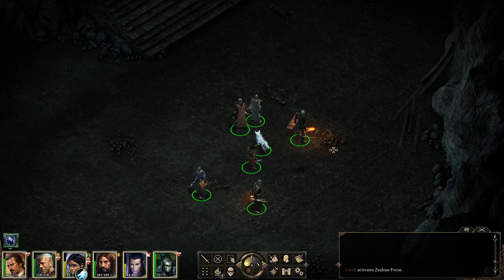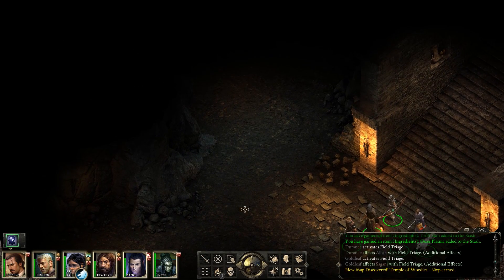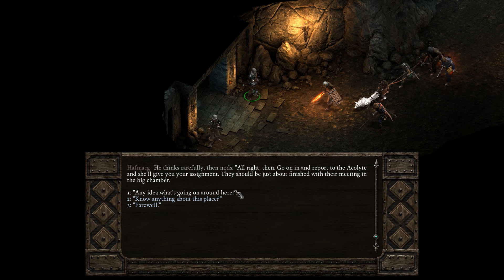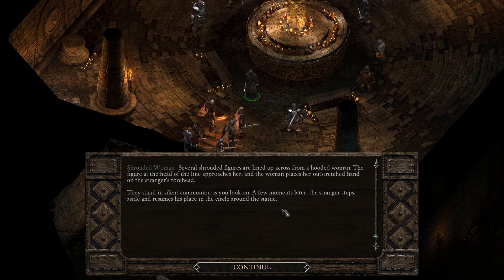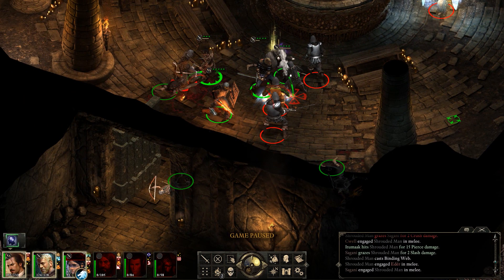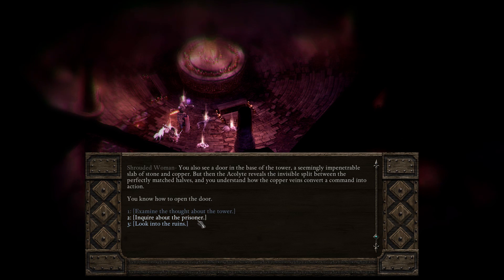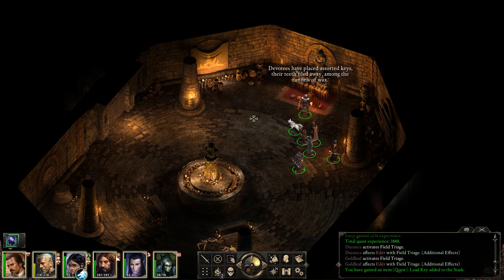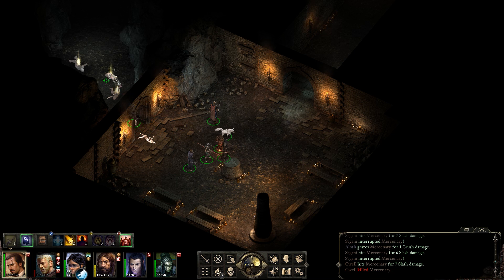Pillars of Eternity - 27 Catacomb Cultists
Pillars of Eternity is a role-playing video game developed by Obsidian Entertainment and published by Paradox Interactive. It was released on March 26, 2015. The game is a spiritual successor to the Baldur's Gate and Icewind Dale series, along with Planescape: Torment.

Pillars of Eternity takes place in the fantasy world of Eora, mainly inside the nation of Dyrwood. The infants in the Dyrwood are plagued by a recent phenomenon in which they become "hollowborn" upon birth, meaning they are born with no soul. During the beginning of the game, the protagonist experiences an awakening of power due to a disastrous supernatural event, discovering they are a "Watcher": a person who can see past lives and interact with souls. The objective of the game is to find out what caused their awakening and how to solve the hollowborn problem.